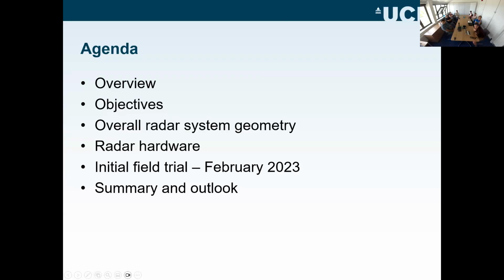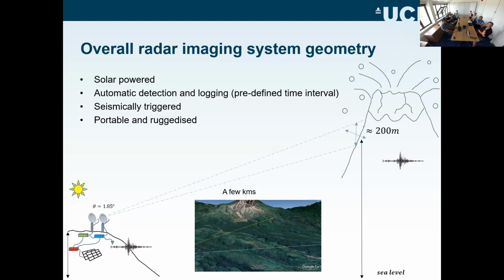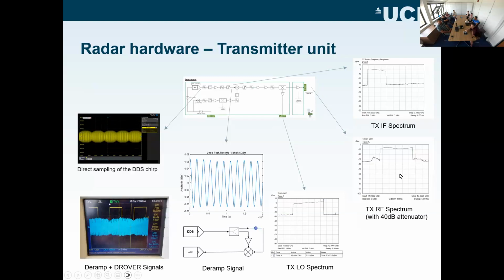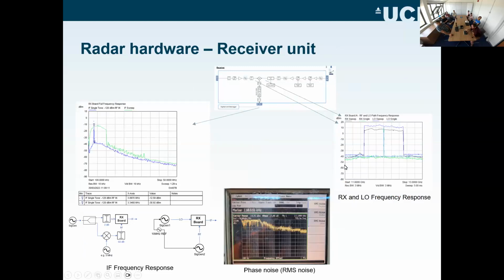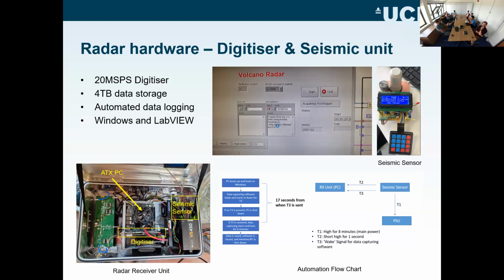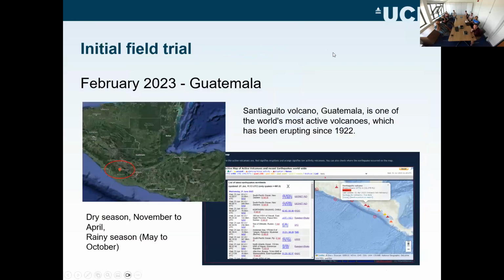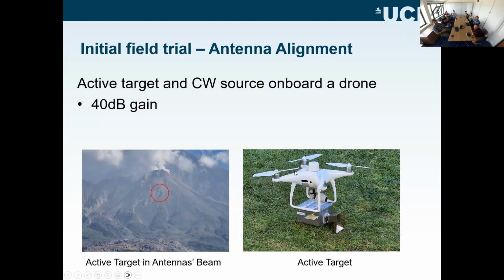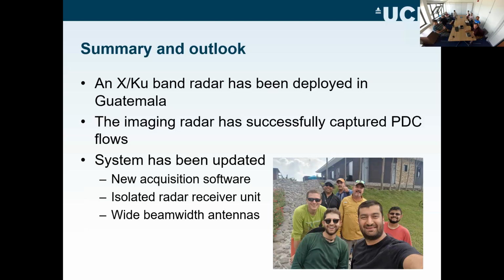High Resolution Radar Imaging of Pyroclastic Density Currents – Part 2